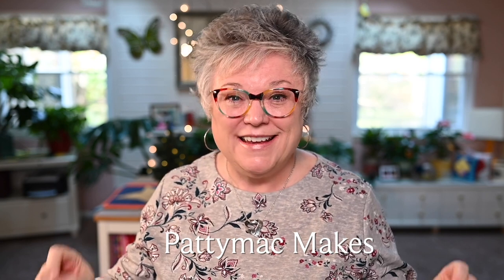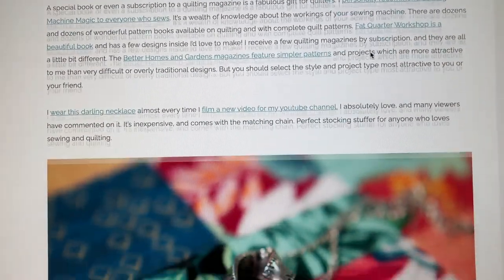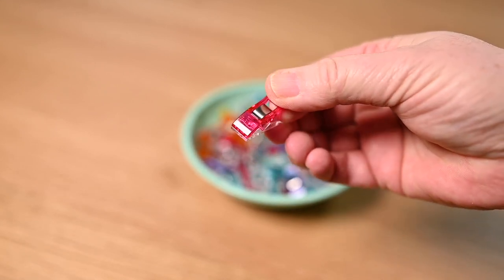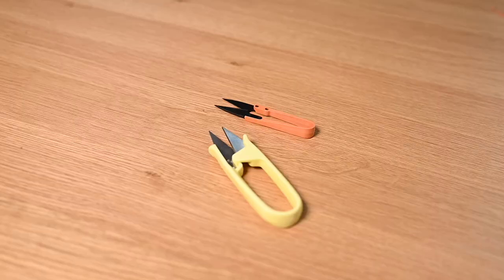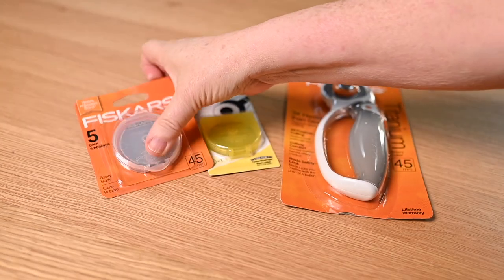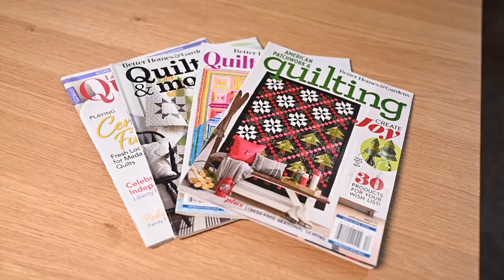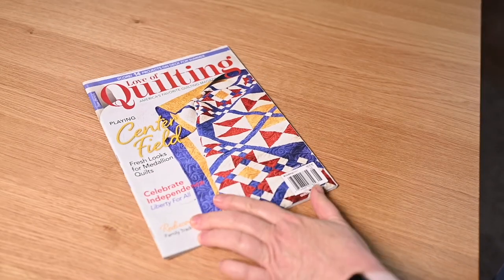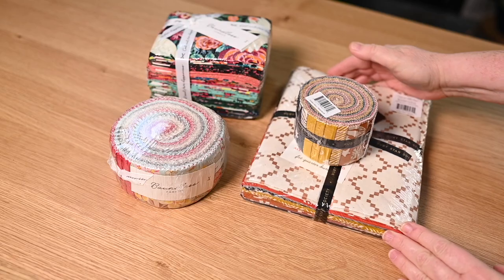GIFTS FOR QUILTERS | 9 Gift Ideas for your Quilty Friends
Looking for gifts for quilters? Enjoy these 9 Gift Ideas for your Quilty Friends. So many great stocking stuffers as well as suggestions for subscriptions to enjoy throughout the year. I love and use all of these items, and I'm excited to share them with you!

TIMESTAMPS:
00:00 - 01:50 Enjoy gift ideas for yourself or your quilting friends
01:51 - 02:16  Clover Point Turner
02:17 - 03:22  Clover Wonder Clips
03:23 - 04:31  Clover Flat Head Pins
04:32 - 04:58  Thread Snips
04:59 - 05:33  Rotary Cutters and Blades
05:34 - 06:10  Measuring Tape Necklace
06:11 - 06:47  Quilting Magazine Subscriptions
06:48 - 08:19  BOM or Fabric Subscription
08:20 - 09:00   Fabric!!! Precuts or Yardage is always a great gift!
09:01 - 09:32  Thanks for watching!

Hey Makers!

Once you fall in love with quilting, it becomes a lifestyle. Enjoy educational videos on quilting, sewing and baking as well as fun videos made about my real life. Enjoy being creative explore new crafts and techniques.

xoxo,

Pattymac 💛

Music Licensing information from Soundstripe:
BMVRDR6W7BHVHI3R
Big City Christmas

FFVPTV8Q5KOIAKJR
Silent Night